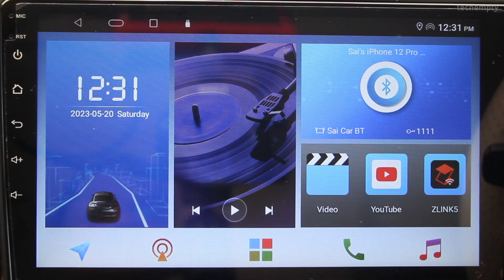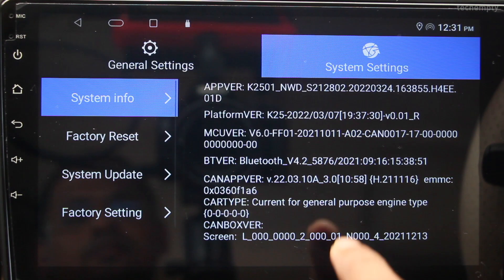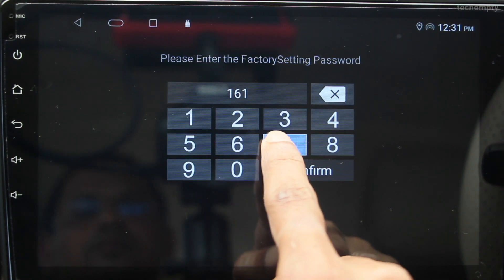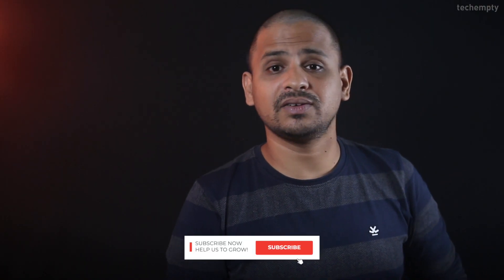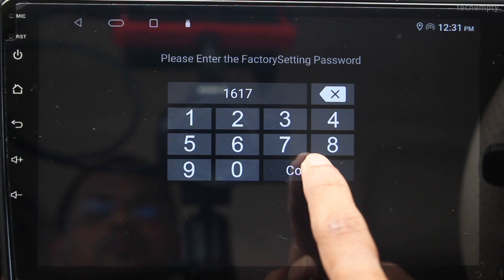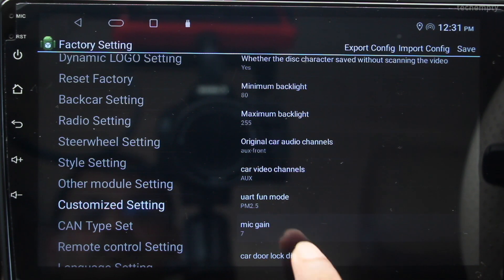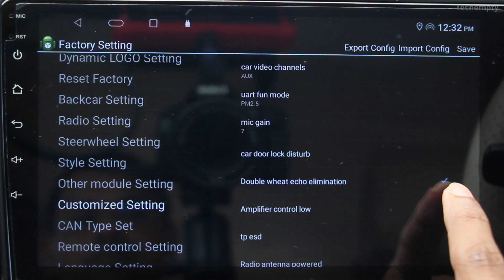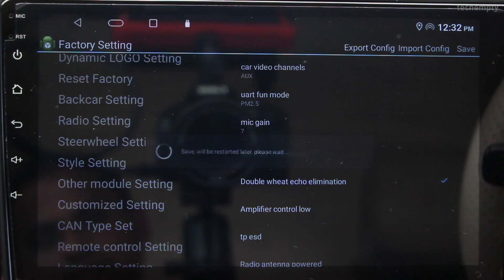Fix Internal Mic Volume Too Low in Android Head Unit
Internal Mic Volume Too Low in Android Head Unit
When you call someone from your car bluetooth and they hear a low voice of yours, then there is a problem with your Microphone. You can easily fix the Internal Mic volume of your aftermarket Android Car head unit by changing a few simple settings. Here in this video we are going to see how you can actually improve the audio quality of your car Internal Microphone.

To improve the Audio quality of your Car Microphone, Go to Apps dashboard and then choose ‘Car Settings’

Here, switch to ‘System settings’ then tap on ‘Factory Settings’ then input your head unit password. Mine is 1617 and yours would be different. If you don’t know the factory settings password, please check this video () to know the default Android Car Stereo passwords.

When you are at the settings page, choose ‘Customized Settings’ then select ‘mic gain’. The default is 4 and change it to 7. Also make sure to check ‘Double Wheat Echo Elimination’ to decrease the noise level.

Now save the configuration and test the Microphone audio quality. You should find some noticeable difference before and after tweaking the settings.